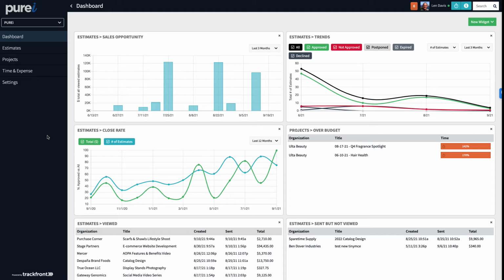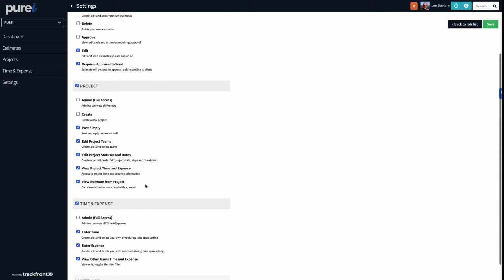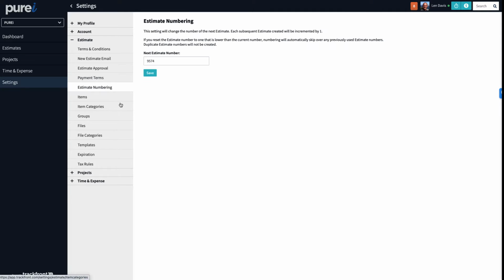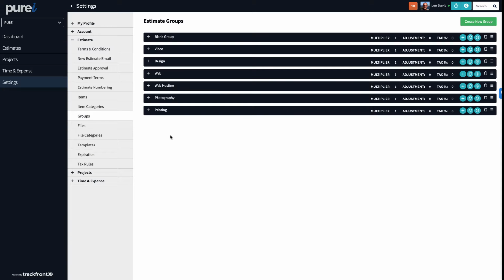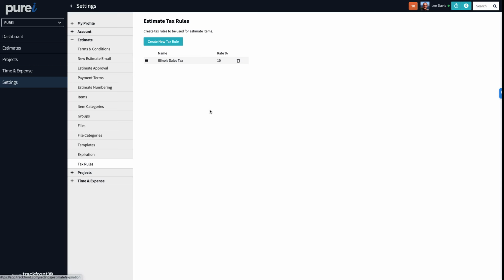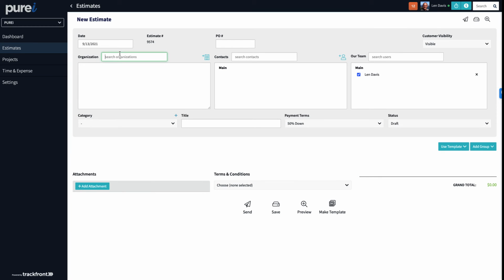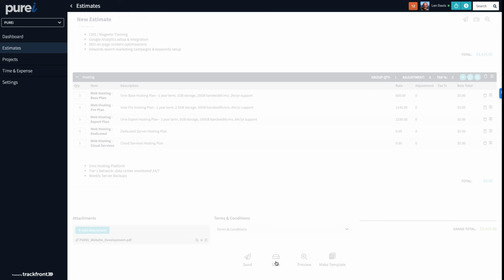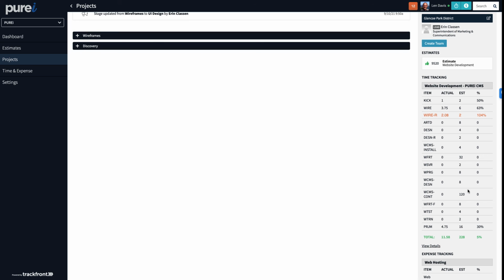Initial Setup & Use - Trackfront Tutorials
An overview of some of the initial settings you should setup before creating your first estimate or project in Trackfront.